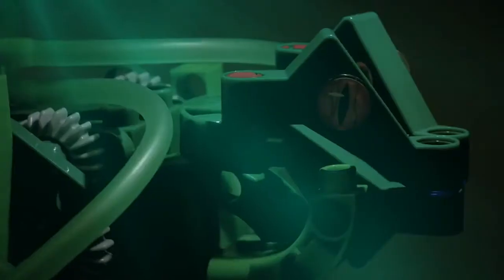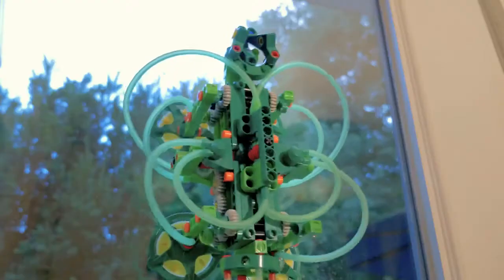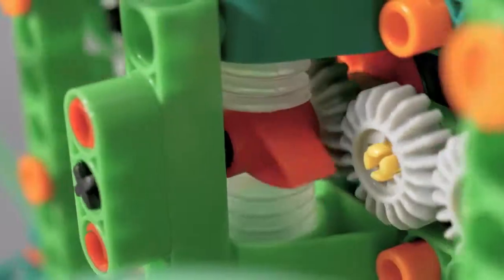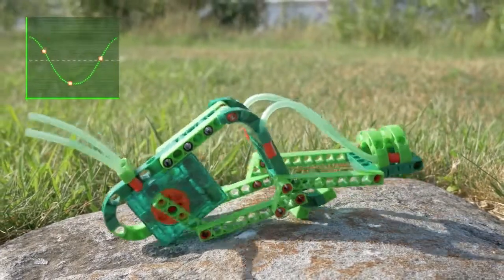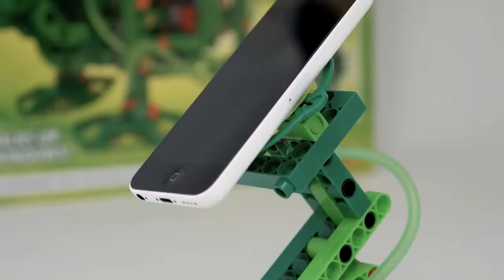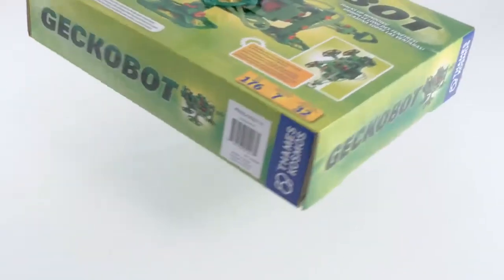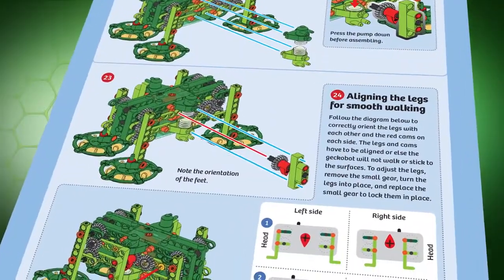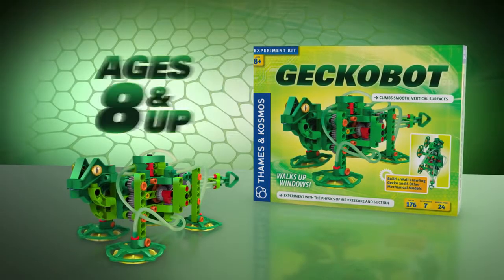Geckobot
This astonishing wall-climbing robot has a motorised air-suction system that enables it to walk vertically up and down perfectly smooth surfaces, like glass, plastic, whiteboards, and glossy laminates. Build your Gecko or 6 other mechanical models and experiment with the seeming magic of physics.

176 pieces.

Requires

2 AAA batteries.

Age 8+